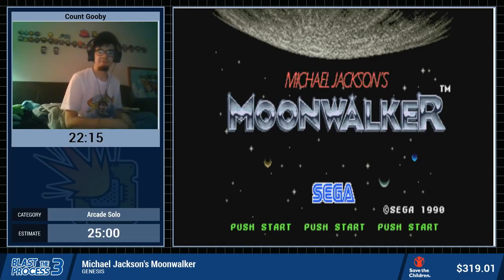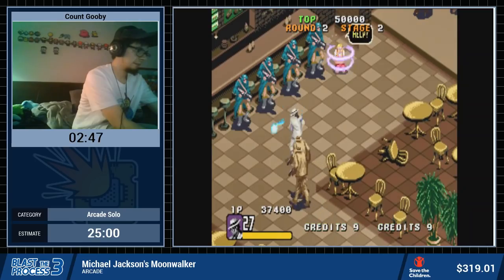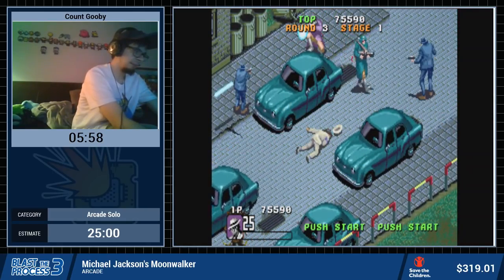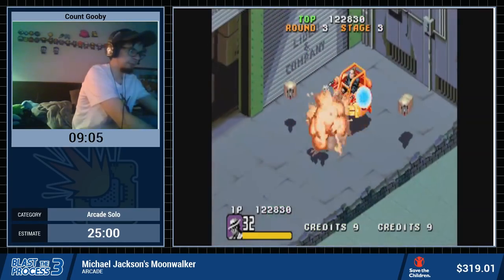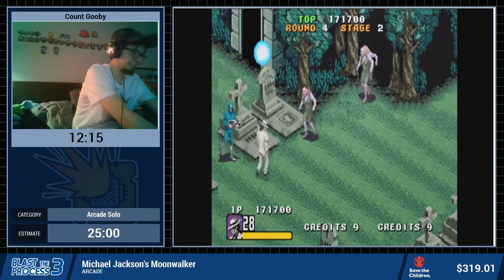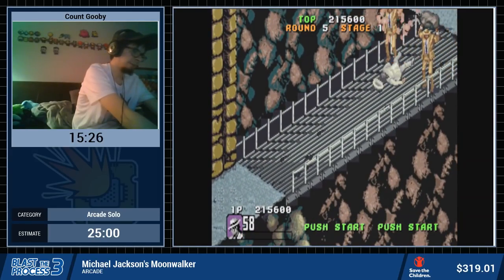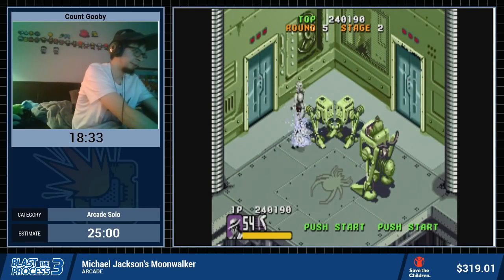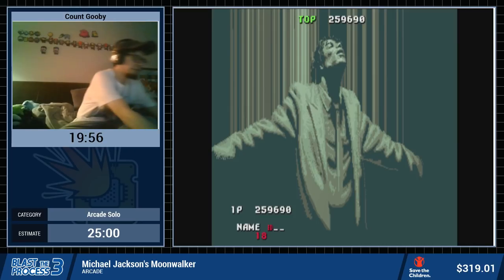Michael Jackson's Moonwalker by CountGooby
Blast the Process 3 ran from 19 April to 21 April 2019

Blast the Process is a sega themed speedrunning marathon showcasing Sega games as they are usually under-represented in other marathons.